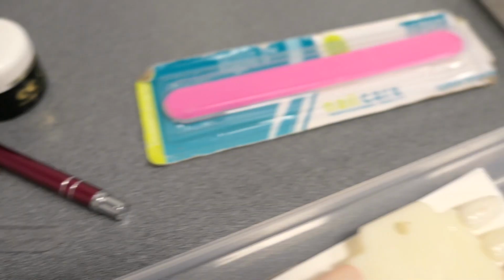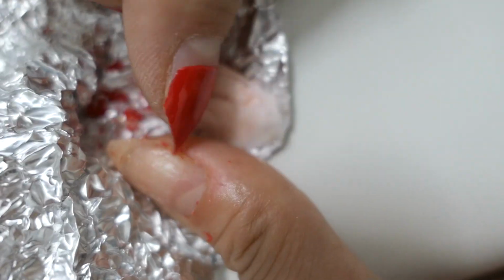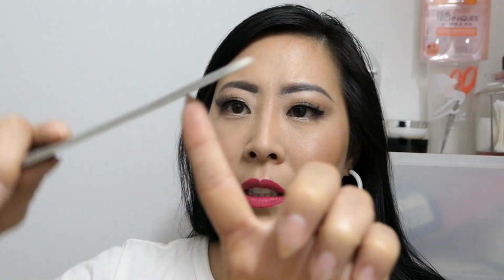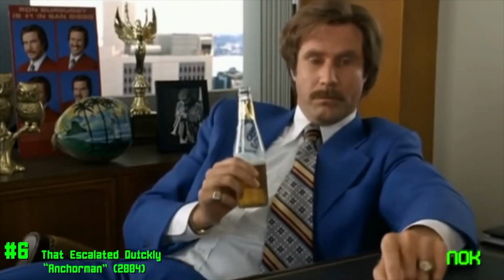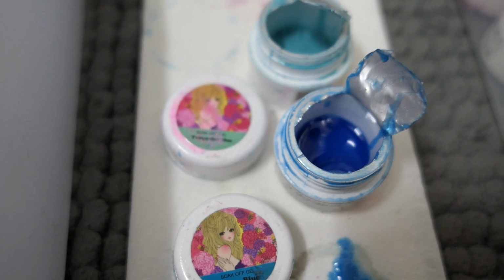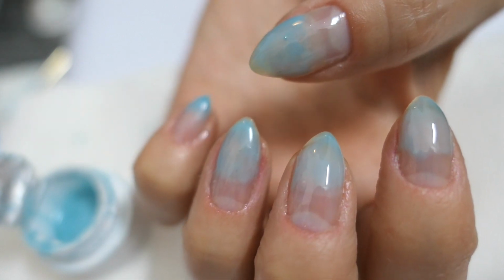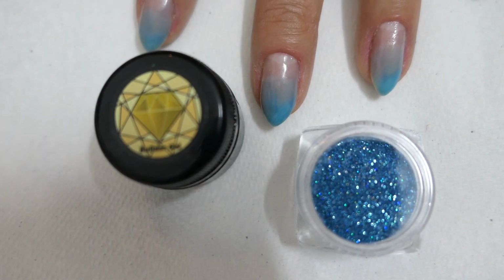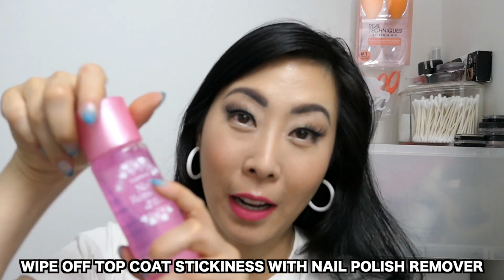DIY OMBRÉ GEL MANICURE CHALLENGE | GRADIENT NAIL TUTORIAL * GLitTeR *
Hello, World! I am so proud of my arduous DIYGelManicure attempt and still looks great after one month. I think I will try to do it again but will need to think of some designs.

What is the difference between a UV lamp and a LED lamp?

LED Lamp
Lighter in weight.
Up to 50,000 hours (bulbs are not replaced).
Has difficulties curing some clear gels.
Cures gels faster than UV lamps.
Currently more expensive than UV lamps.

UV Lamp
Heavier in weight.
About 10,000 hours of functional use (bulbs are replaced every 2 or 4 months depending on the amount of use).
More effective at thoroughly curing the clearest gels.
Take longer to cure gels.
Cheaper than LED lamps.

💅🏻 GradientGelManicure OmbreGelManicure Products
1. LED/UV Dual Light
2. Nail Polish Remover Clip Set
5. WOKOTO Nail Gradient Brush
6. 3 Piece Nail Gradient Sponges Brush Pens Kit
7. 24 Gel Colors Starter Kit:
8. 36 Gel Colors Starter Kit (Great Deal!)
9. Clear Builder Gel
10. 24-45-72 Colors Nail Art/Makeup-Body Micro Glitter
11. LeCHAT Perfect Match High Gloss Top Sealer

RECOMMENDED GEAR NOW
💻 The BEST MacBook ever made!
📷 Amazing Travel Vlogging Camera
Amazing portable battery charger
Lexar SD Card (fast write speed)
Extra Original Battery
Extra Battery & Charger
Best Selfie Light Ring
Grip for iPhone & Camera
Smart Phone Gimbal
Lightweight Tripod (use with Grip)
Flexible Multi-Use Tripod
Multi-Use Travel Tripod
Travel Drone 1
Travel Drone 2
Travel Drone 3
Badass Drone

1. THE BEST USB-C HUB OVERALL (Satechi Aluminum Multi-Port Adapter V2)
2. THE BEST BUDGET USB-C HUB (HooToo 6-in-1 USB-C Adapter)
3. THE BEST BASIC USB-C HUB (Anker 4-port USB-C to USB 3.0 hub)
4. THE BEST USB-C HUB FOR MACBOOK PRO (HyperDrive 7-Port USB Type-C Hub)

~Marsha xx